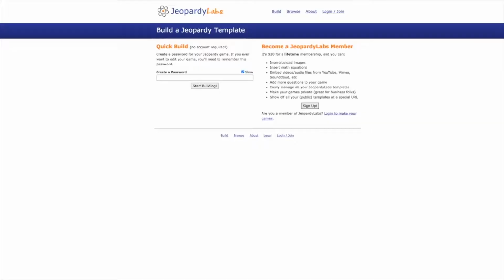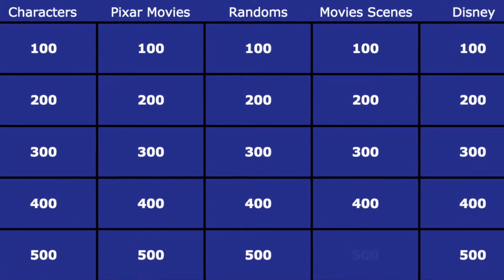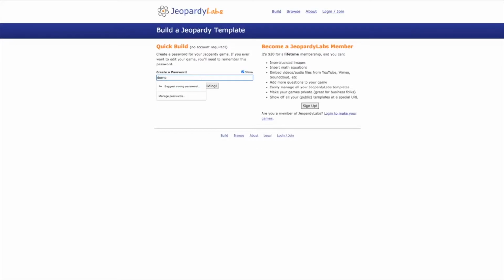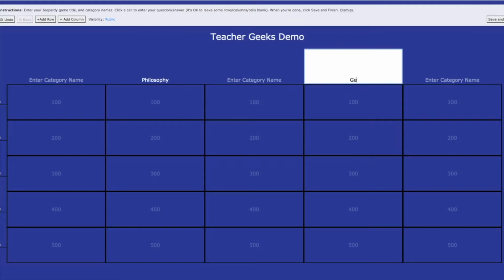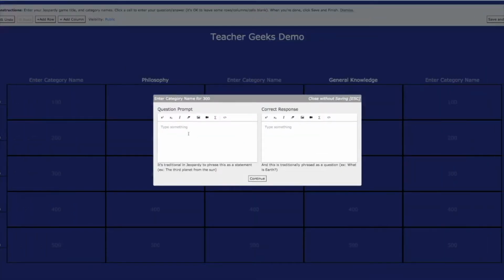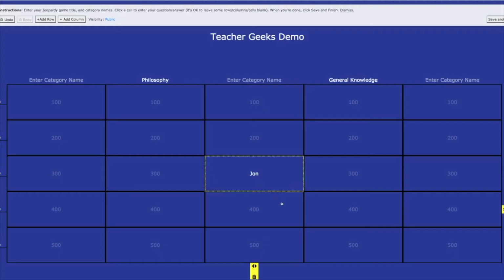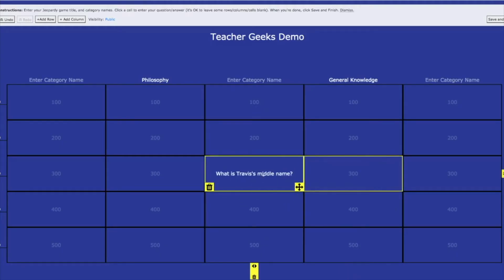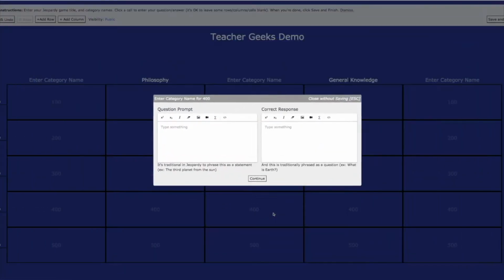Classroom Jeopardy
It's a classic classroom activity, but there are a few tweaks you can make to Jeopardy to improve its effectiveness as a teaching activity.

If you want to see my teaching materials, you can download previews of all my stuff over on my store at Themantic education: